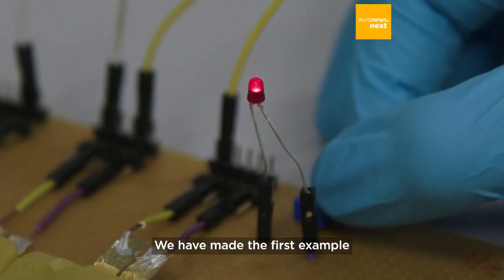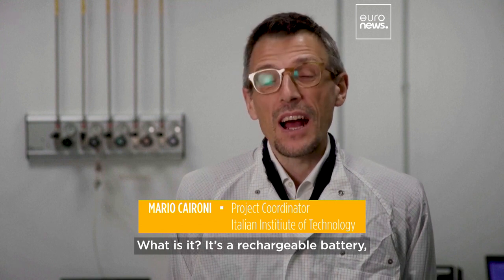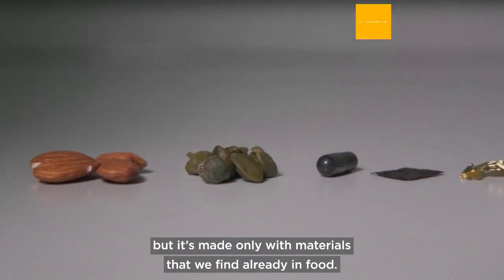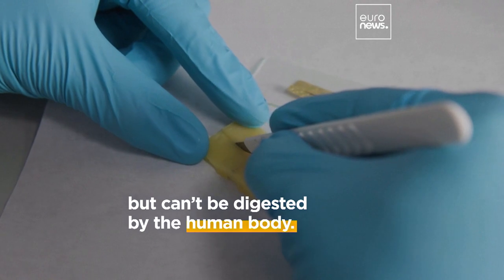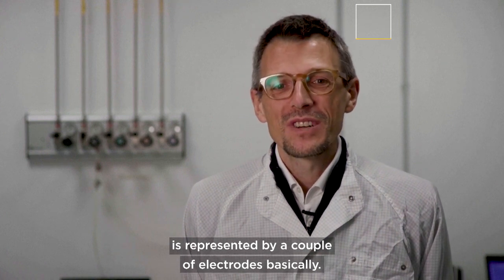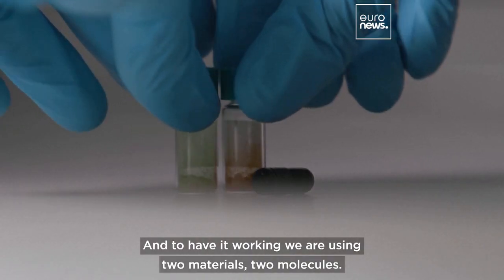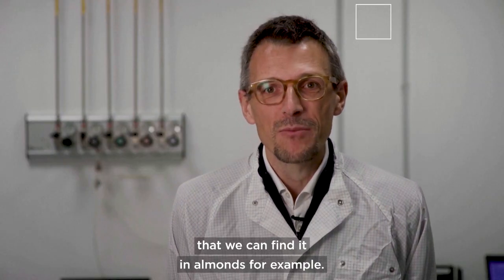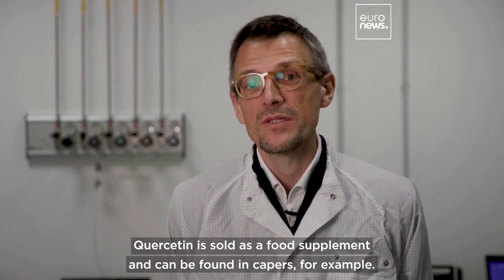Scientists in Italy develop edible battery made of almonds for use in ingestible medical devices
The battery is made from food products like almonds, capers, activated charcoal, seaweed, gold leaf and beeswax that can be fully digested by the human body without health risks.